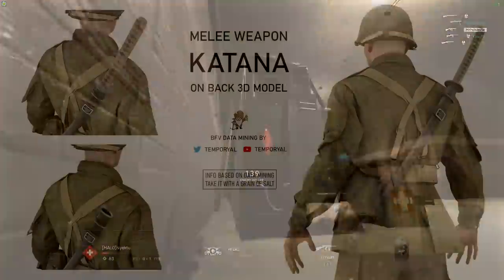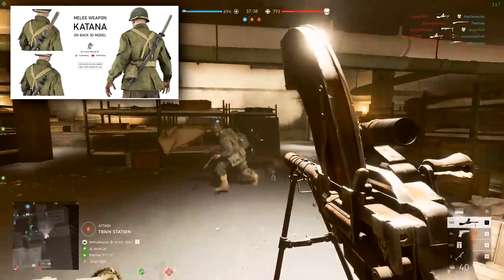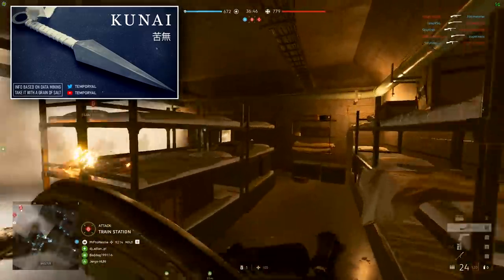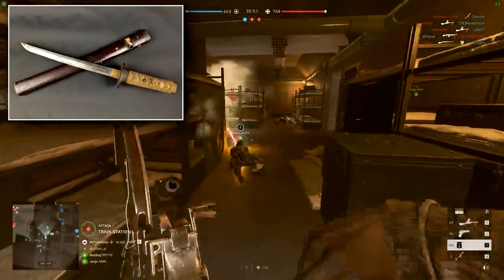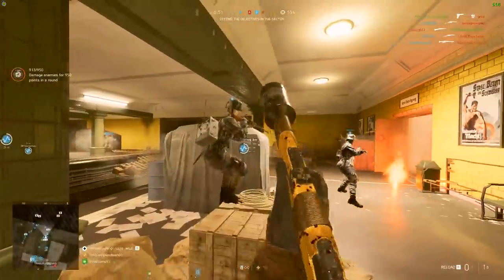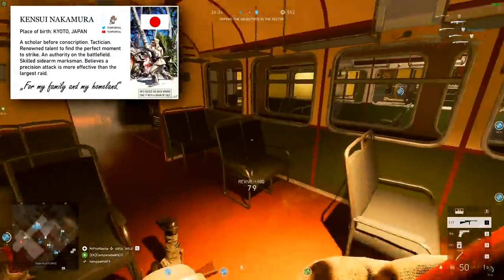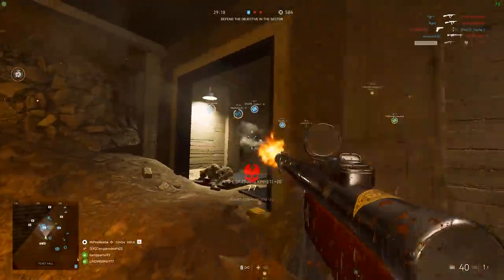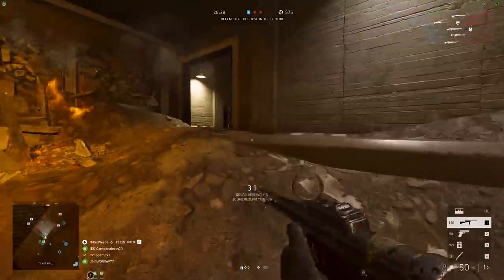"PACIFIC STORM" Map Discovered 🌊🌴 Battlefield 5 (Data Mine)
The map "Pacific Storm" has been discovered in the Battlefield 5 files in the latest data mine! :D